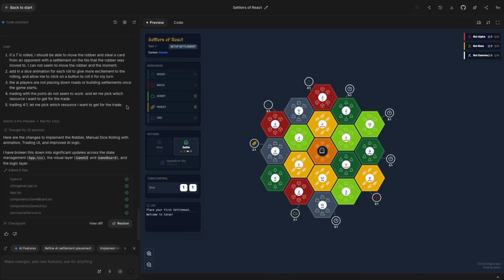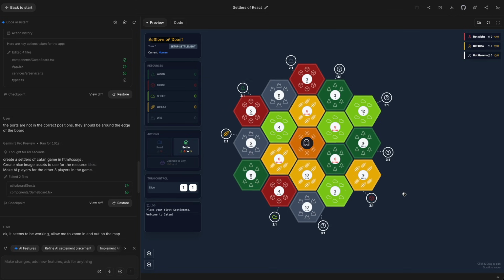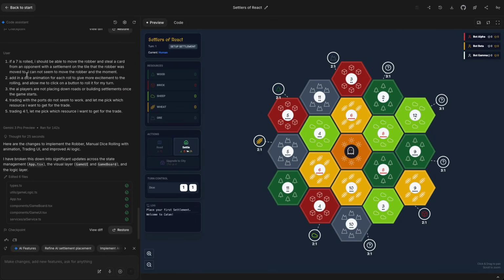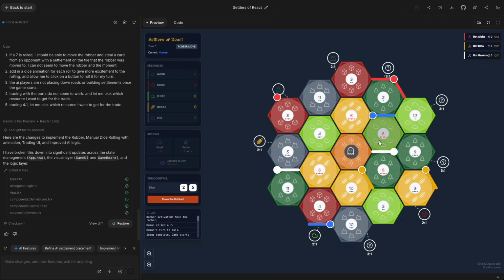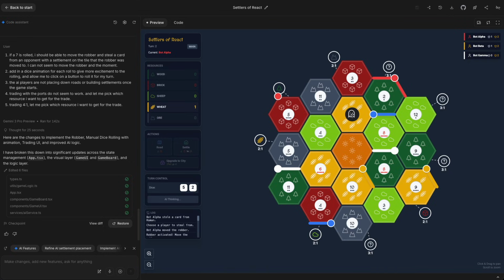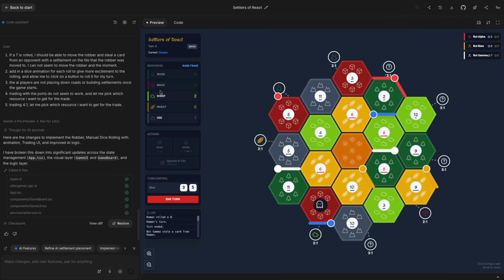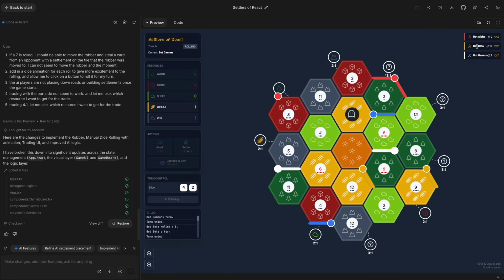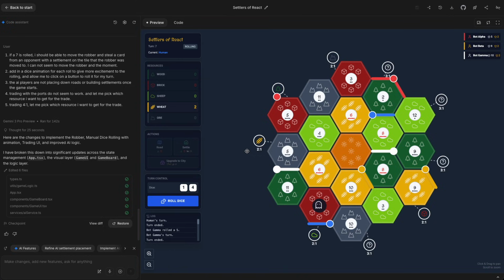AI codes Settlers of Catan in 5 mins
Using Gemini to code a digital version of settlers of catan